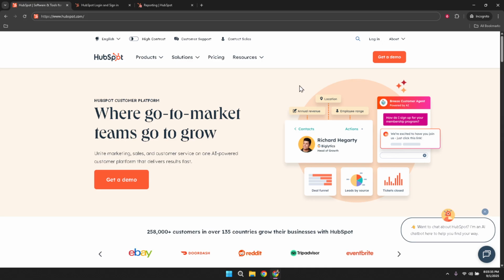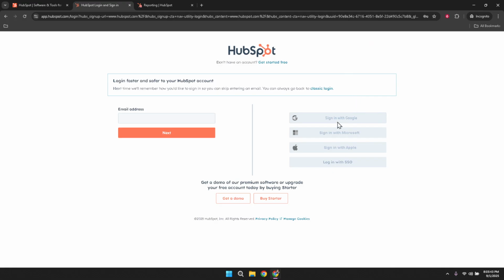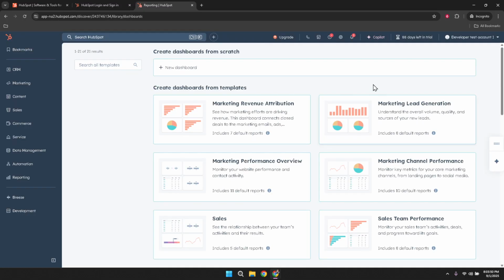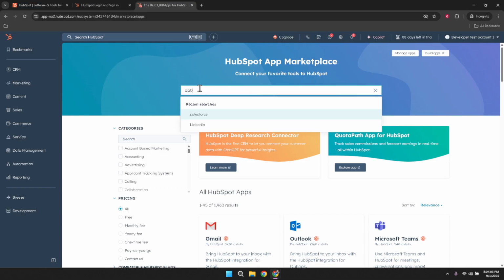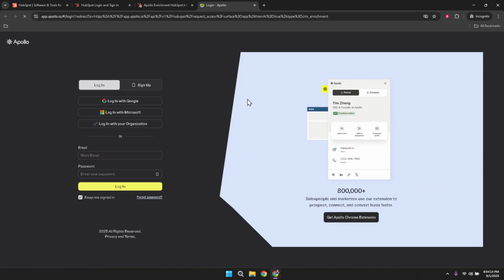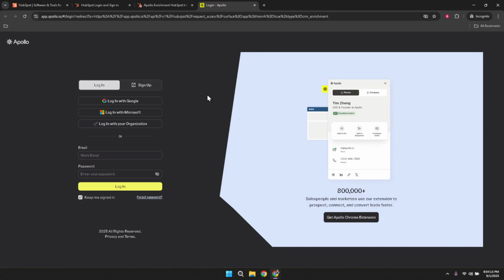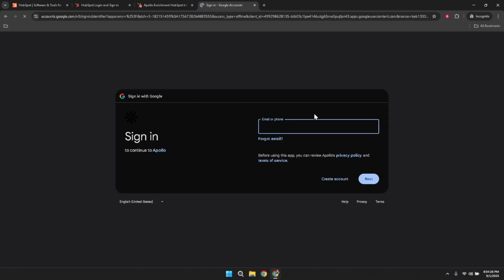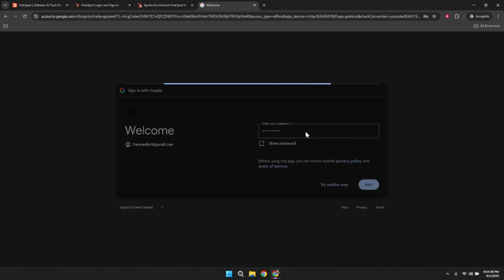How To Enrich Your Crm Using Apollo [2025 Guide]